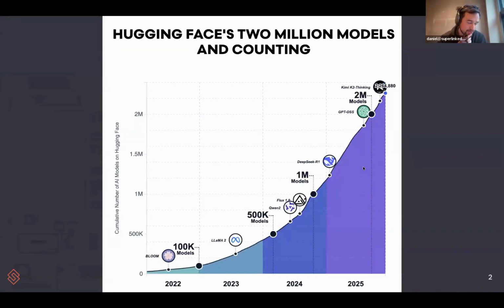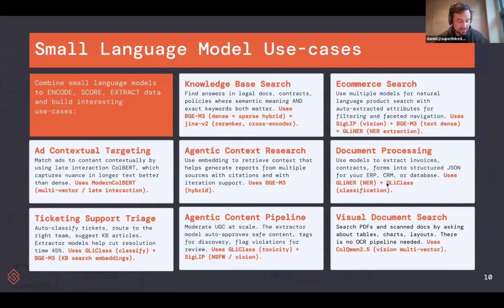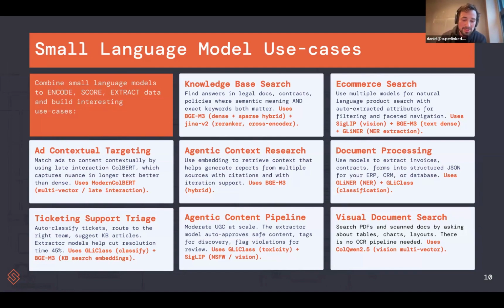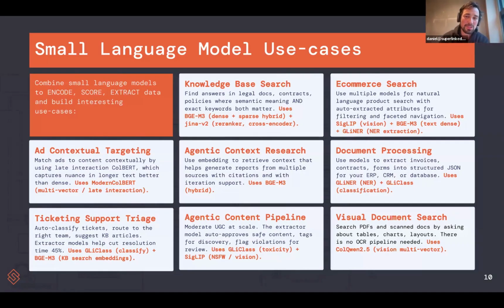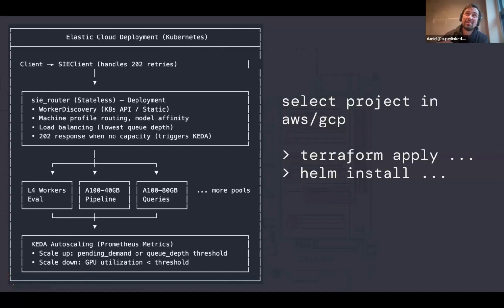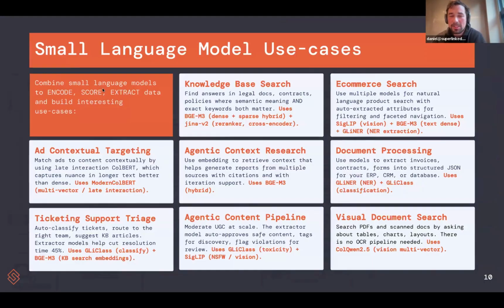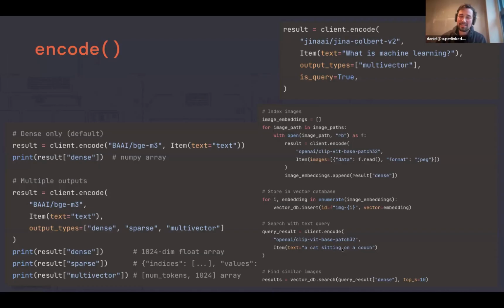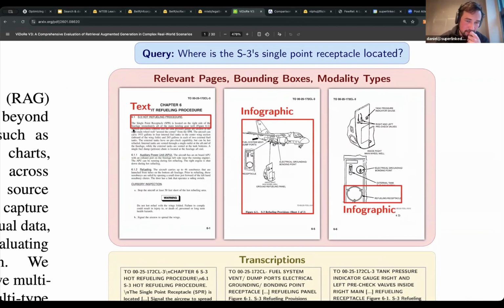Optimizing Search and Data Processing Through Self-Hosted SLMs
In this Lightning Lesson, Daniel will share a preview of Superlinked Inference Engine - an open source software for self-hosting Small Language Models in your own cloud. Cut 95%+ of your managed LLM API cost, gain access to a wide catalog of esoteric and fine-tunable SOTA models, and regain security and control by self-hosting.